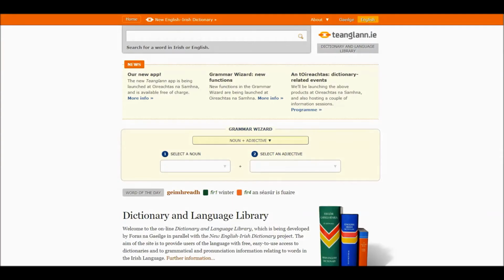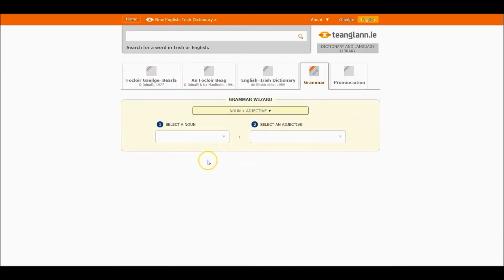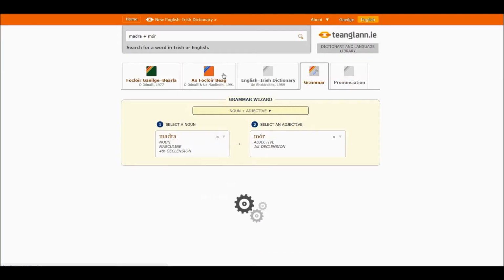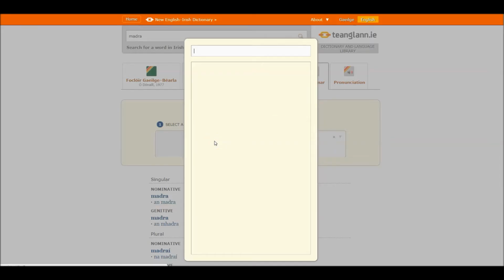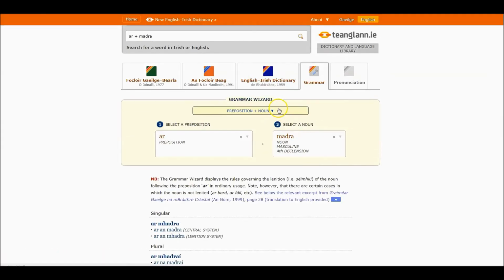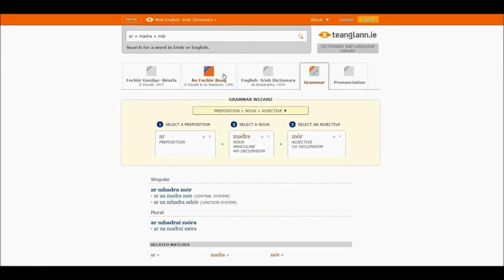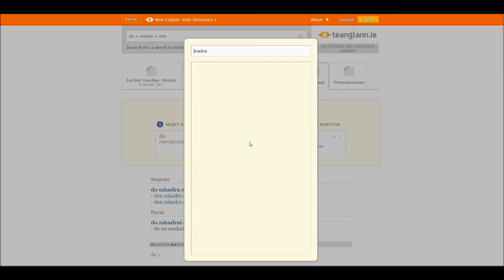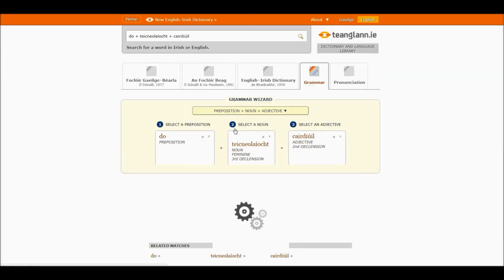Using the Grammar Wizard on Teanglann.ie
Information on how to use the Grammar Wizard on Teanglann.ie.